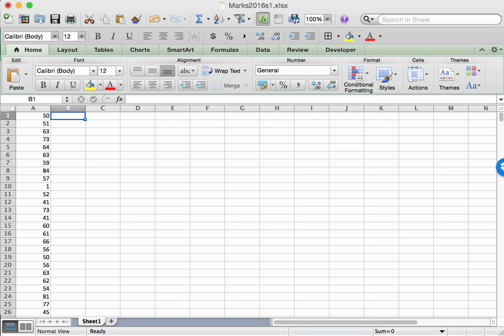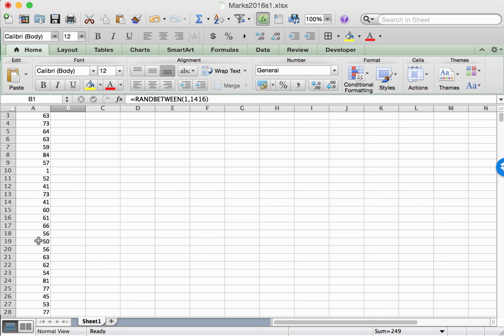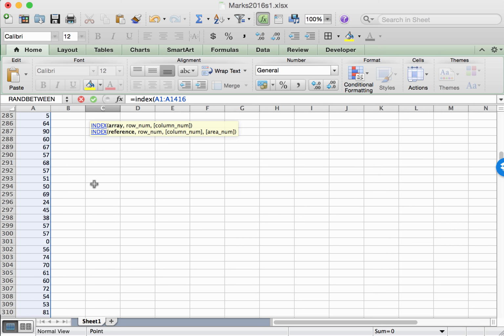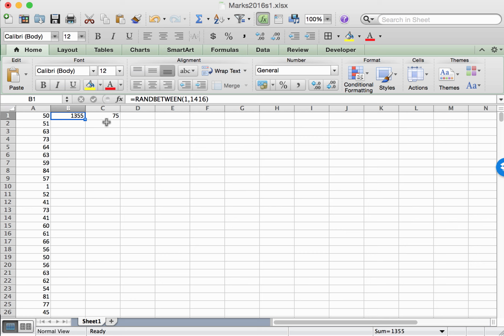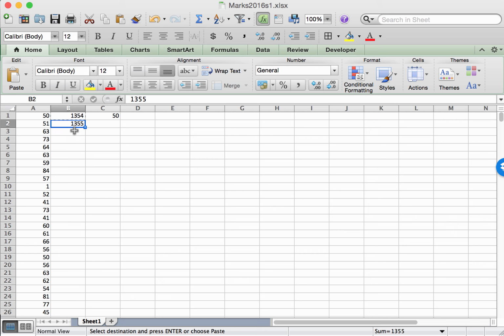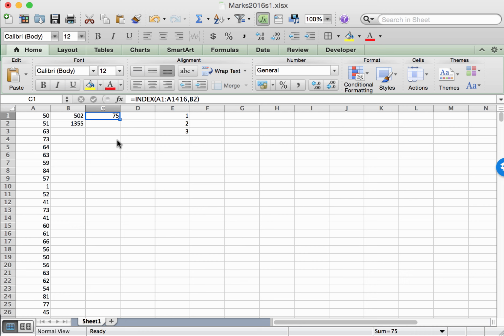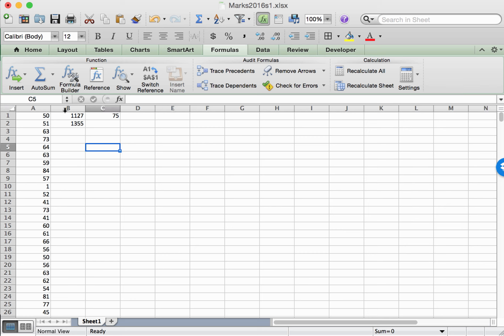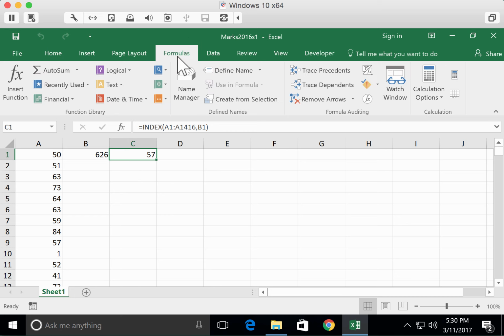Pre-Tutorial 3, Part A